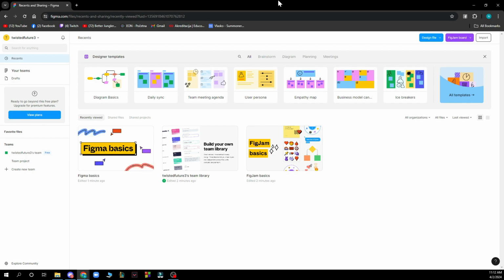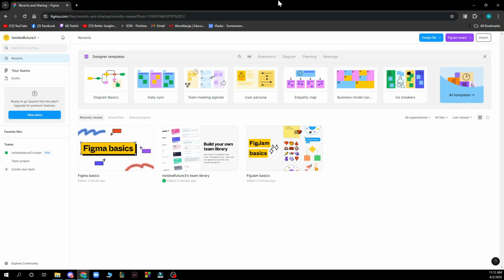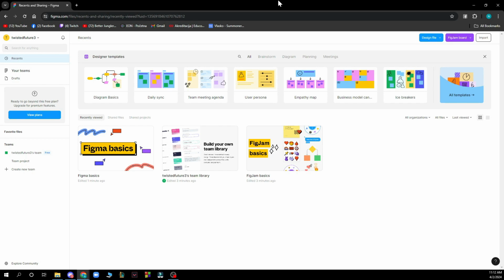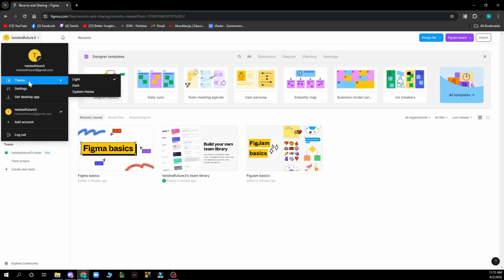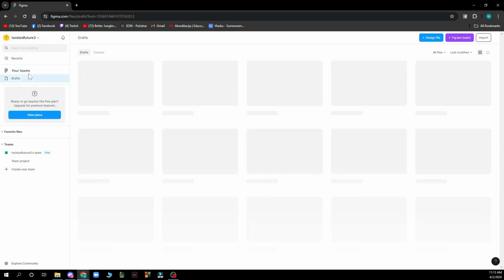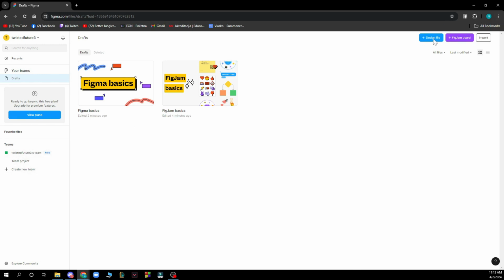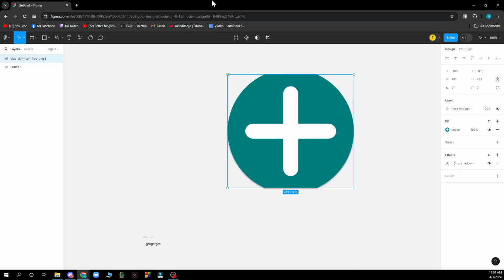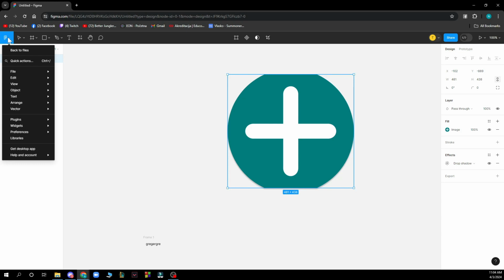How To Undo A Component In Figma (Easiest Way)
In this video I will show you How To Undo A Component In Figma. It would be good if you watch the video until the end so that you don't miss important steps.